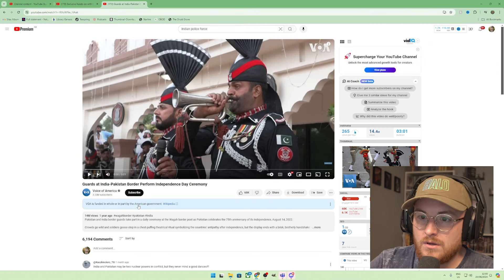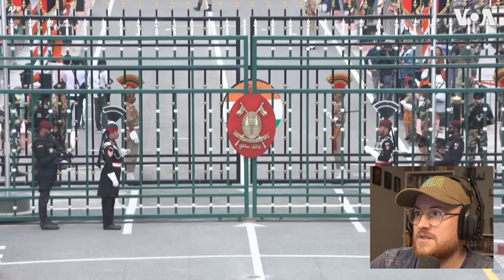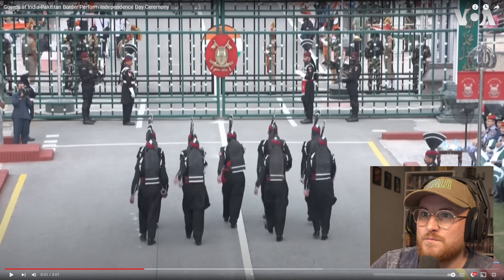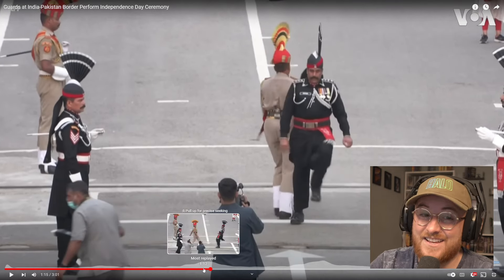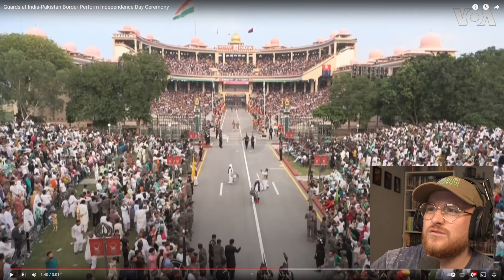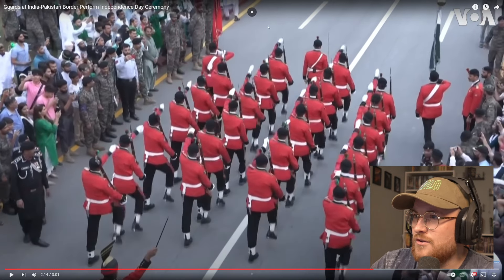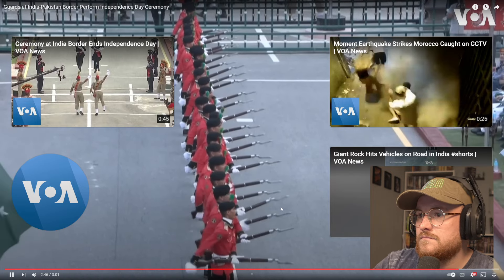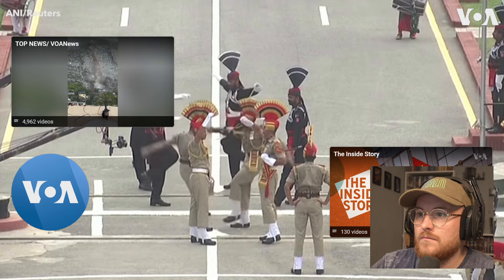Royal Marine Reacts To Guards at India-Pakistan Border Perform Independence Day Ceremony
MY EQUIPMENT:
Key Board
Audio mixer

Favorite Books:
Norse Mythology: Neil Gaiman
The Way of Kings: Brandon Sanderson
Breath: James Nestor
We Are Nature: Ray Mears
The Last Kingdom: Bernard Cornwell